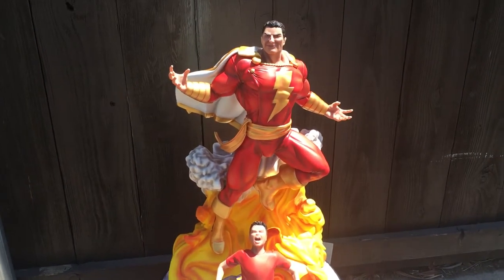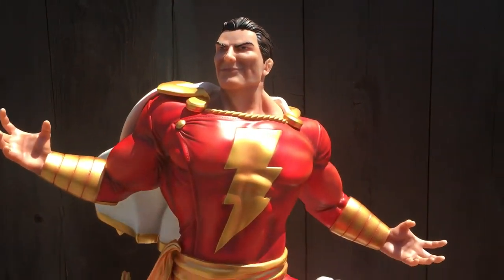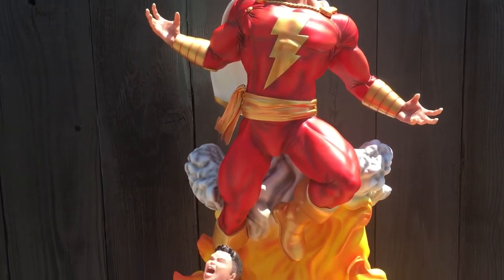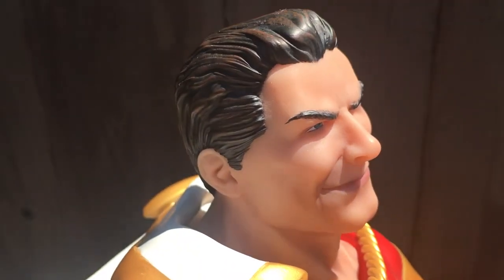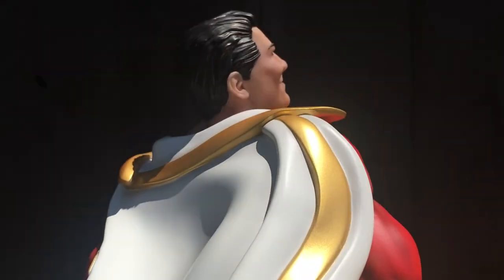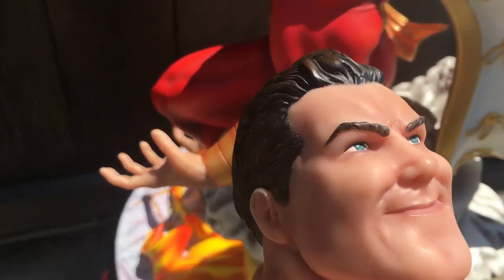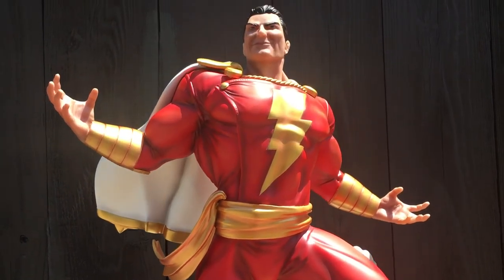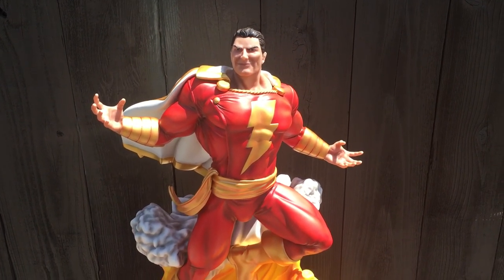Shazam 1/4 Scale by Xtreem Sculptures.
What a magnificent piece.  Truly another great work by Peter Tabbiche and his team.  Words cannot describe how happy I am to own and have this in my collection.  Details are remarkable.  The sheer size is massive for a 1/4 Scale.  Limited to 40 worldwide.  Congrats to everyone who owns this.